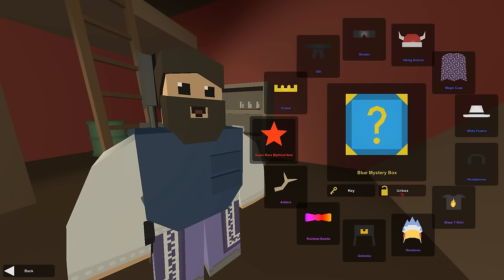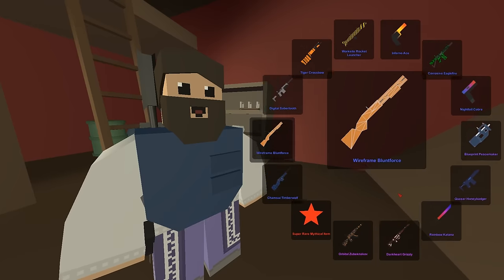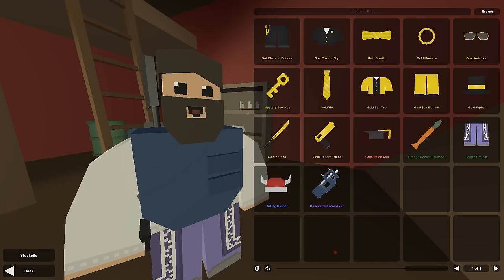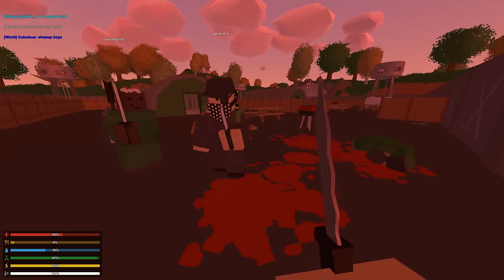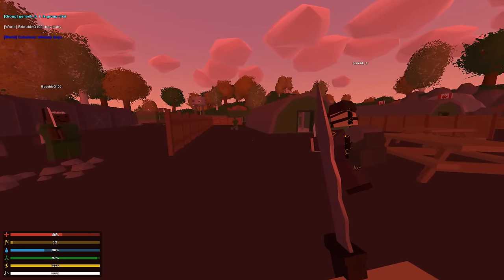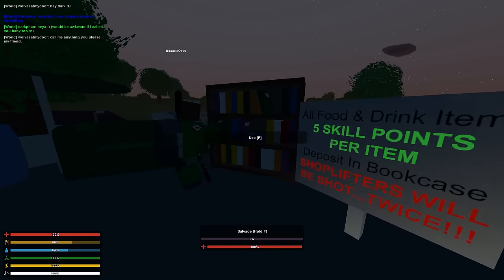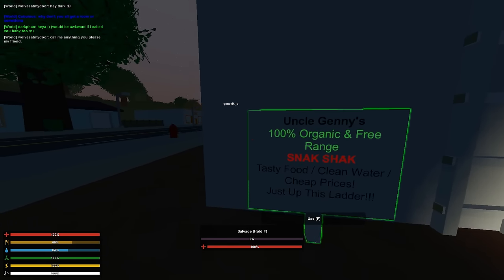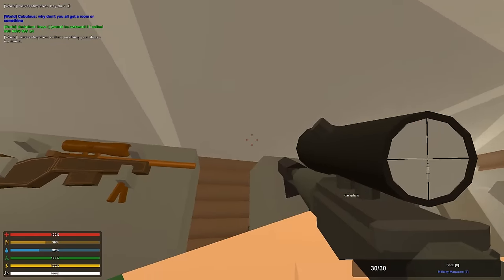Help From The B-TEAM!! | UNTURNED GangZ | Episode 01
Today on the Unturned GangZ server we get some help from the B-TEAM!! Also get our first gun as well as some shenanigans.

Apologies about the Episode being wrong on the intro; will fix for next episode, promise.

Unturned is an indie, free-to-play, zombie-themed survival game designed by Nelson Sexton, the owner and founder of Smartly Dressed Games. You become a survivor in the zombie infested ruins of society, and team up with your friends to remain among the living.

TEAMS / MEMBERS

ChiefChirpa - Youtube channel WIP